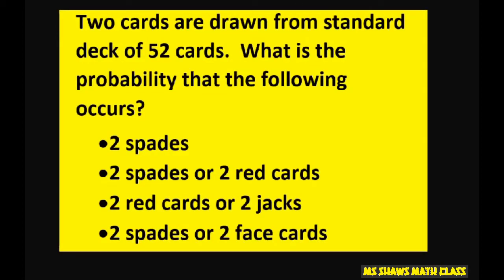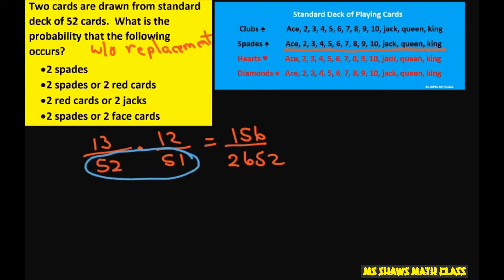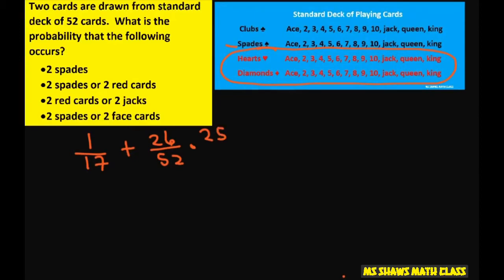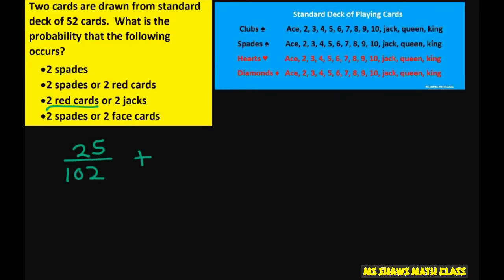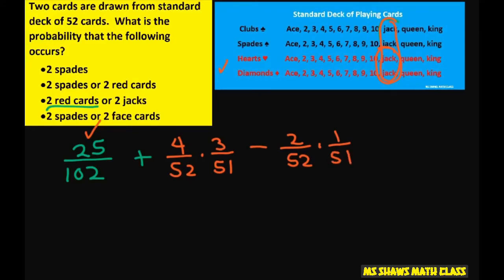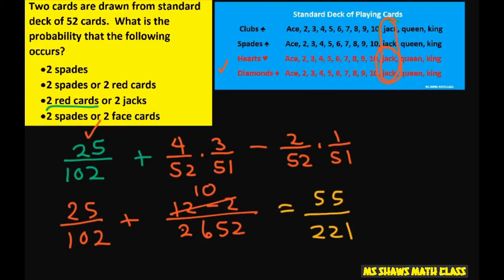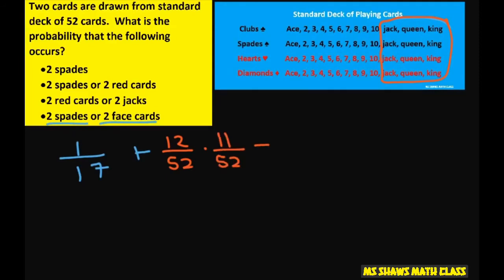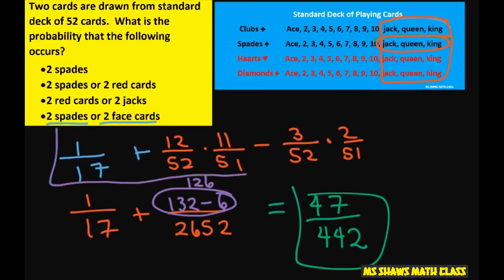Find probabilities of drawing 2 spades or 2 red cards, 2 red cards or 2 jacks, 2 spades or 2 face